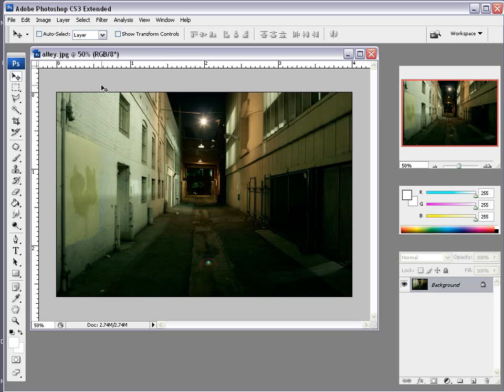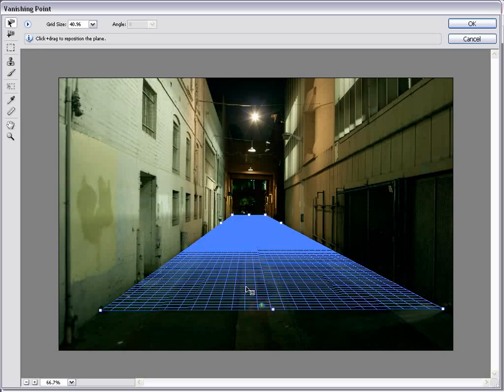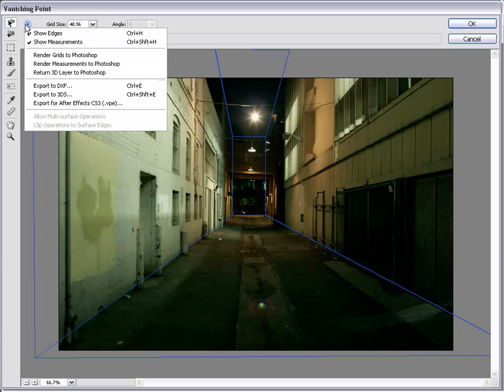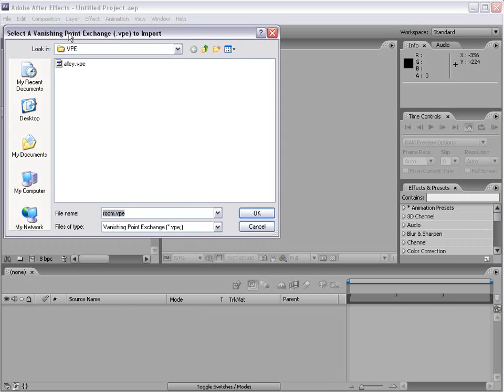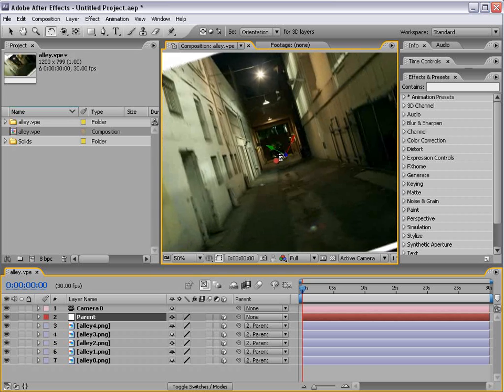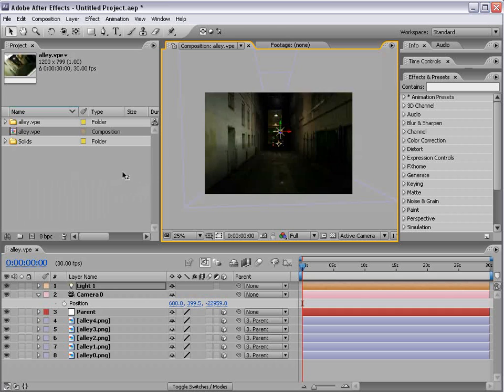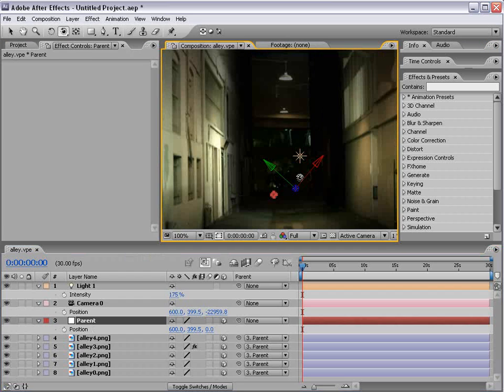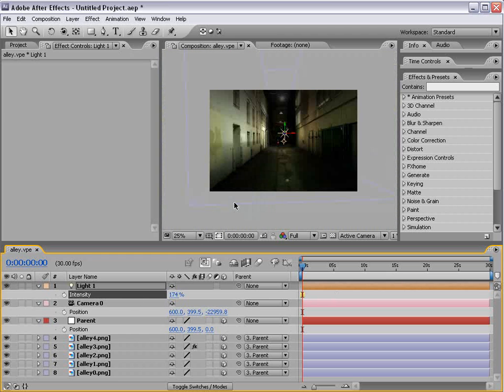After Effects Tutorial 39. 3D Vanishing Point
• Use Vanishing Point to generate 3D from still
• Import in to AE and use as a 3D scene from PS